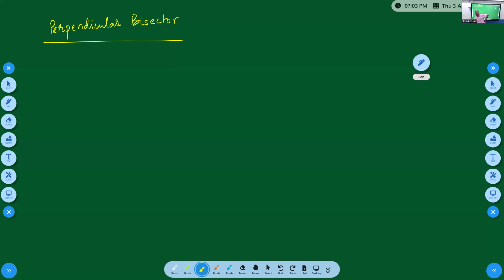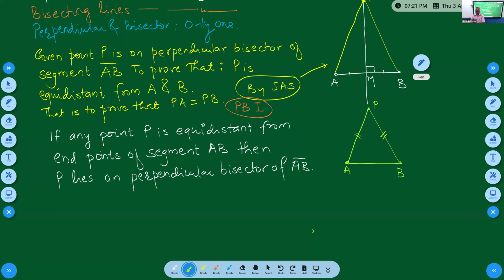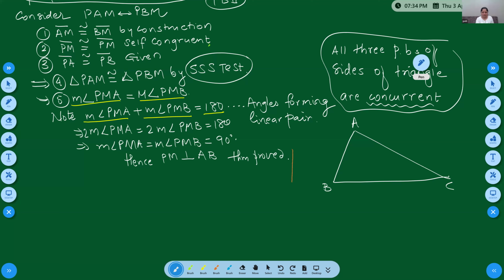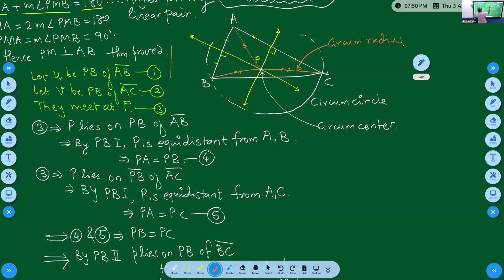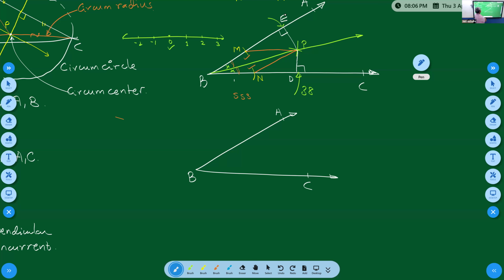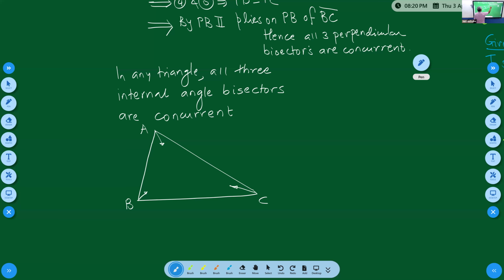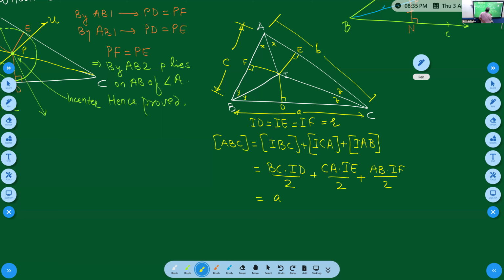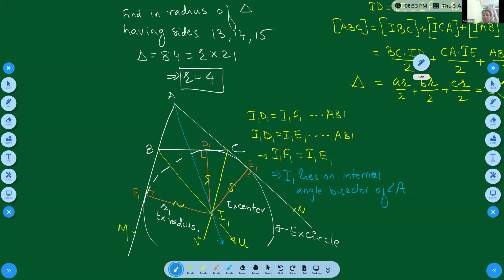Lecture 6 Batch 2025